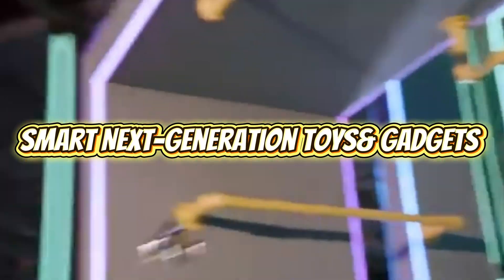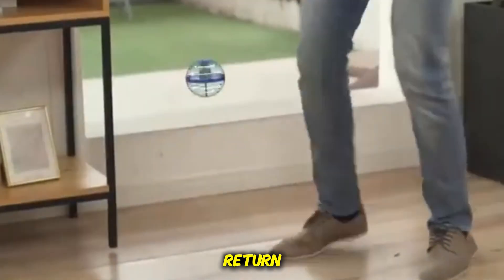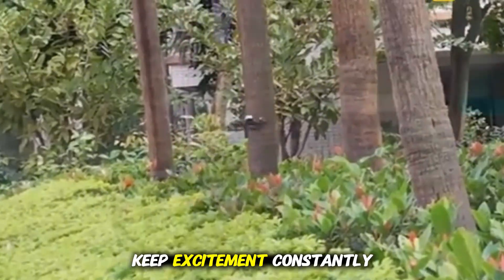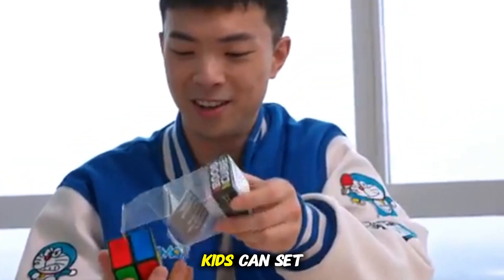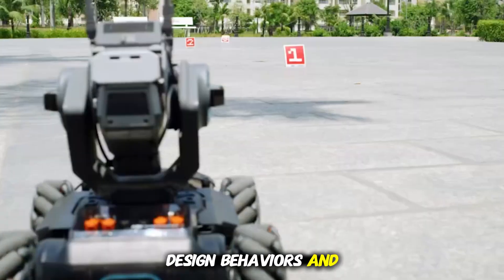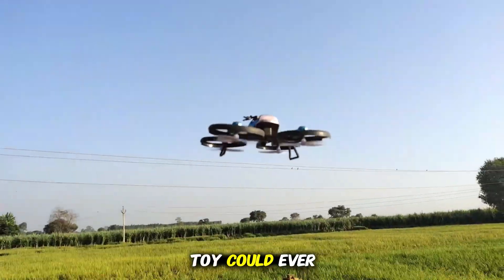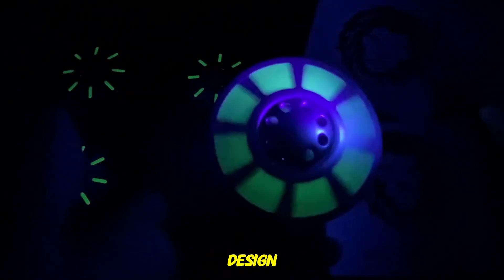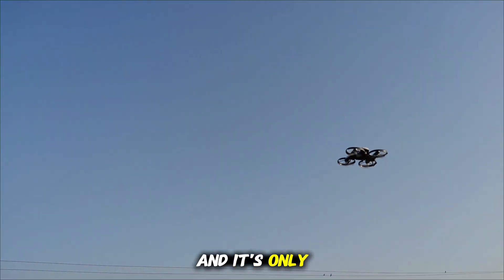8 Smart Next-Generation Toys & Gadgets That Feel Like the Future 🚀 | Futuristic Kids Inventions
Technology is no longer just for labs and scientists — it’s transforming the way kids play.
 In this video, we explore 8 smart next-generation toys and gadgets that blend fun with innovation. From flying orb drones and transforming motorcycle drones to educational robots and creative track racers, these futuristic inventions are redefining playtime.
These toys don’t just entertain — they teach STEM skills, creativity, problem-solving, and engineering thinking at an early age. Perfect for kids, tech lovers, and parents looking for smart toys of the future.
👉 Watch till the end to see how modern play is turning into hands-on innovation.